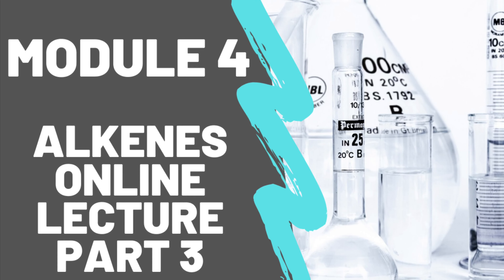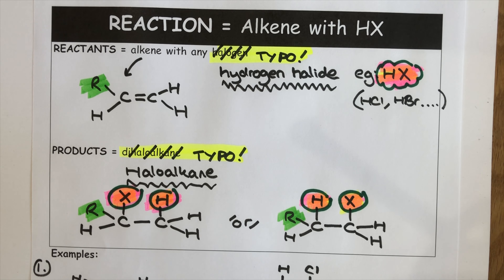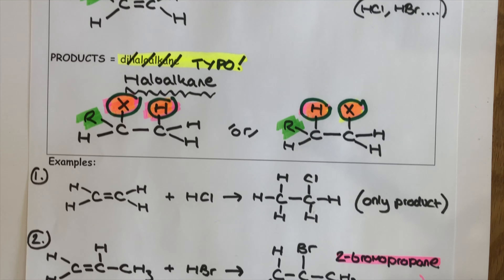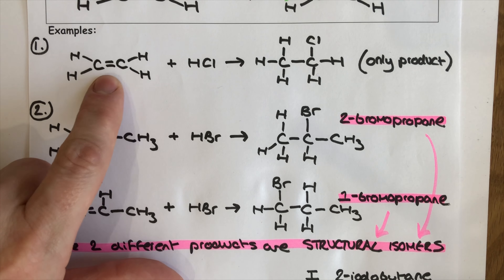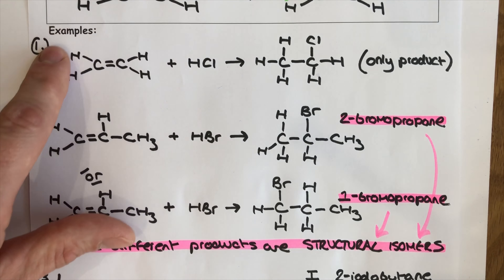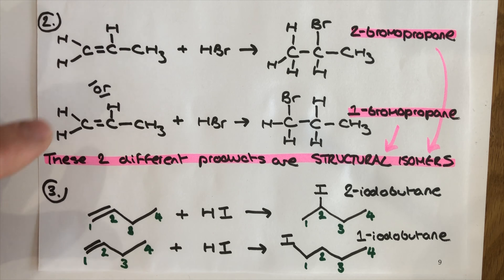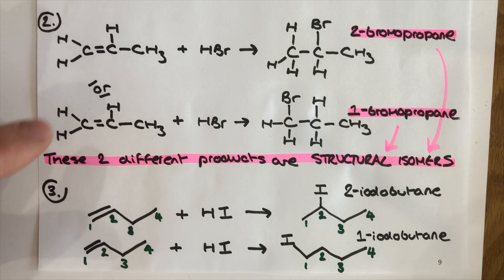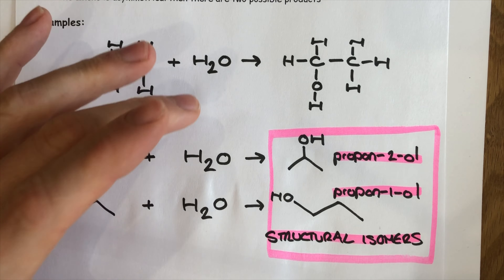ALKENES part 3 - Online Lecture Module 4 OCR A-level Chemistry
This is the final installment of our Alkene online lecture series. Timestamps are shown below.
This video focuses on Markownicoff's rule (Markownikov's), alkenes with steam and an acid catalyst to make an alcohol and then finally addition polymerisation.

Timestamps:
1:00 (HX and alkenes), 02:44 (non-symmetrical alkenes), 05:20 (electrophilic addition), 08:38 (carbocation stability), 10:53 (major vs minor in action), 14:00 (Alkene with steam), 15:30 (non-symmetrical alkenes with steam), 17:10 (addition polymerisation).